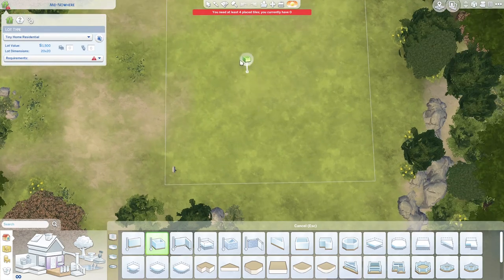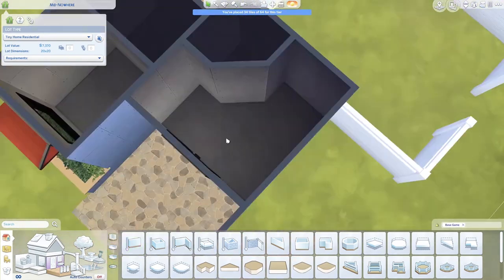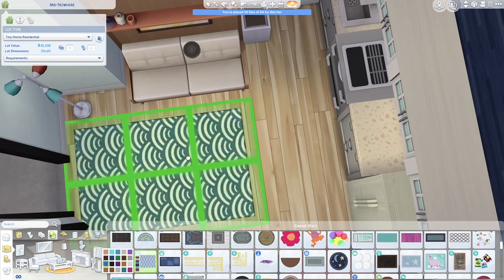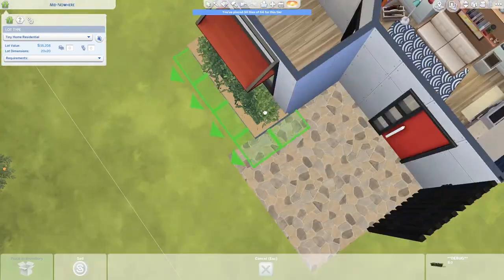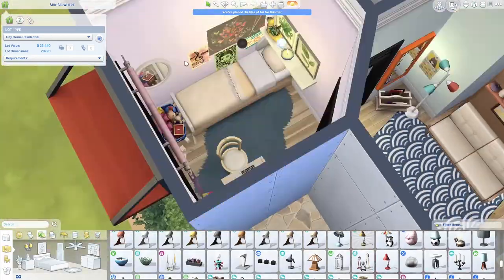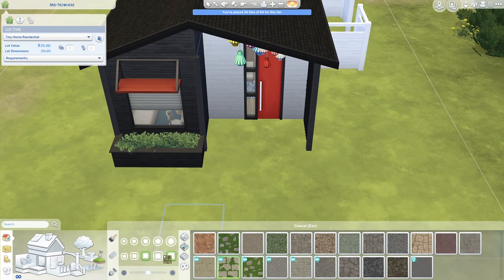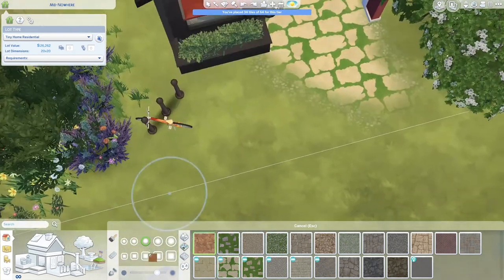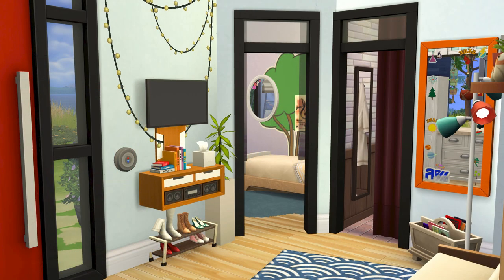Single Mom Tiny Home | NO CC | The Sims 4 Speed Build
Cheats Used:
testingcheats true
bb.moveobjects
bb.showhiddenobjects
bb.showliveeditobjects
bb.ignoregameplayunlocksentitlement

MY SPECS
CPU: Intel Core i7-8550U
RAM: 16 GB DDR4
Graphics Card: Intel HD Graphics
OS: Windows 10 Home 64- bit
Storage: 512 GB PCle SSD, Toshiba Touro HDD 1 TB & Seagate Backup Plus Slim 2 TB